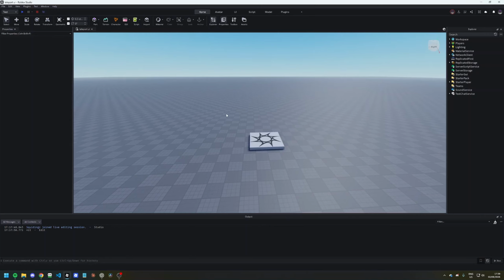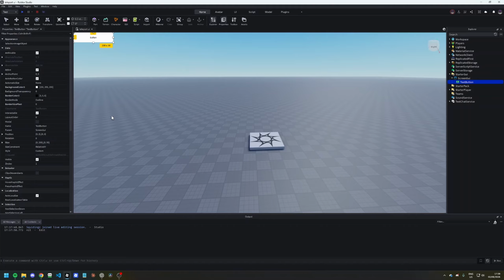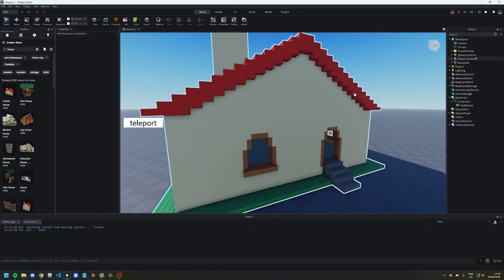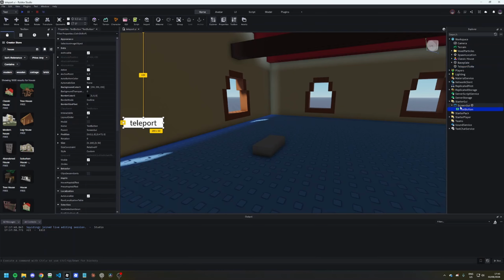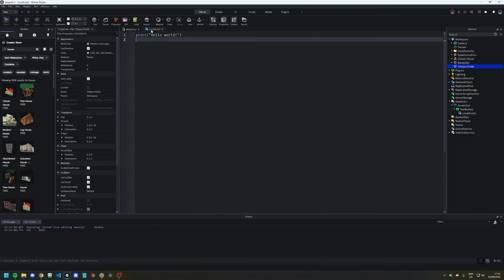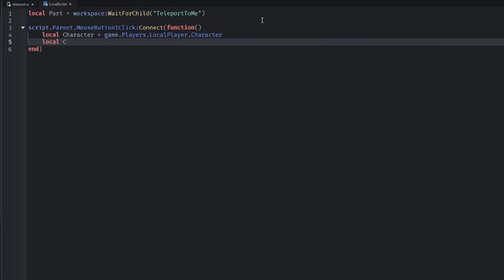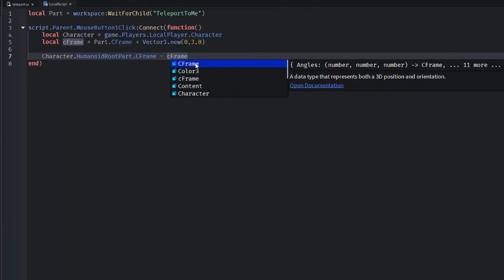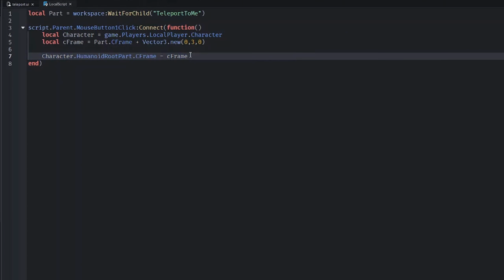How To Make A Teleport GUI Button - Roblox Studio Tutorial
In this Roblox Studio Tutorial, I'll teach you how to add a GUI Button to teleport you to a part in your Roblox game.